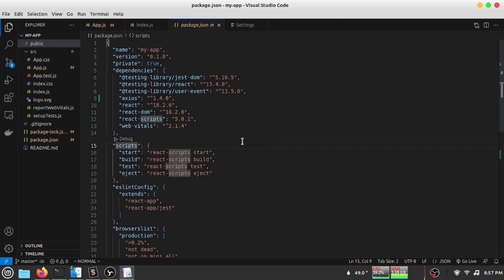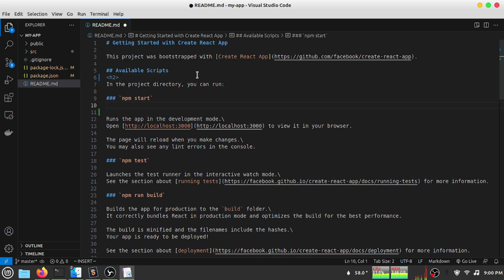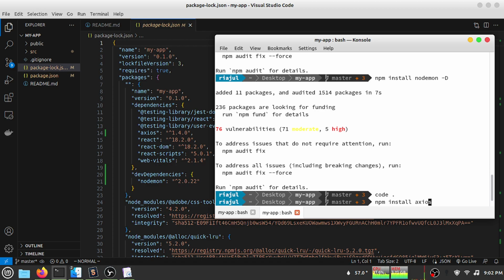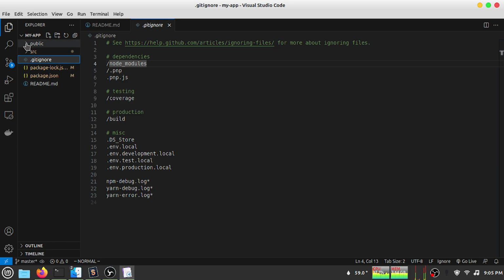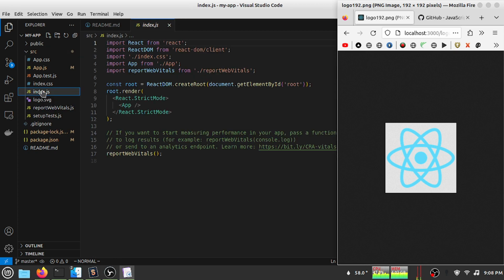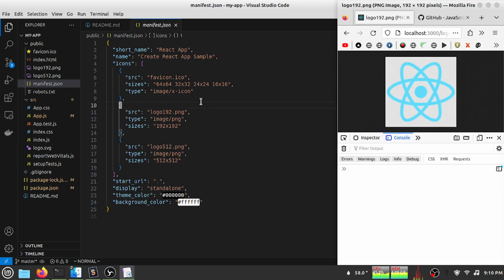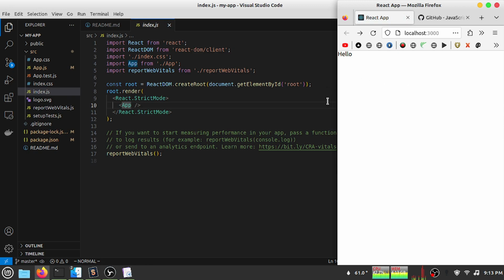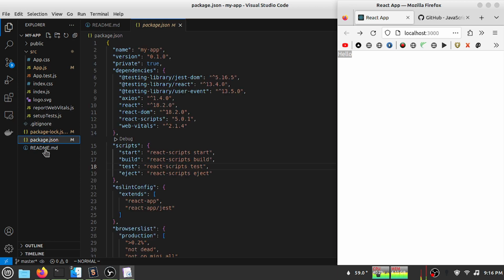lesson 05: understand react project files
. What is the use of readme.md file
. What is the use of package.json file
. What is the use of .lock file
. What is the use of .gitignore file
. What is the use of public folder
. What is the use of index.html file
. What is the use of minifist.json file
. What is the use of favicon.ico file
. What is the use of robits.txt file
. What is the use of src folder
. What is the use of index.js file
. What is the use of app.js file
. What is the use of .test.js file

README.md:
 - This is a markdown file that contains a description of your application used in Github.

package.json:
 - This file contains metadata relevant to the project. For example,
   it contains the name , version and description of our app. It also contains the
   dependencies list with external libraries that our app depends on.

yarn.lock:
 - This file is generated when you install the dependencies by running yarn
   in your project root. The file contains resolved dependencies versions along with their
   sub-dependencies. It is needed for consistent installations on different machines. If
   you use npm to manage dependencies, you will have a package-lock.json instead.

tsconfig.json:
 - This contains the TypeScript configuration. We don’t need to edit this
 - file because the default settings work fine for us.

.gitignore:
 - This file contains the list of files and folders that shouldn’t end up in your git repository.

public folder:
 - contains the static files for our app. They are not included in the
   compilation process and remain untouched during the build.

index.html:
 - This file contains a special     div id="root"      that will be a mounting point for our React application.

manifest.json:
 - This provides application metadata for Progressive Web Apps32. For
   example, the file allows installation of your application on a mobile phone’s home
   screen, similar to native apps. It contains the app name, icons, theme colors, and other
   data needed to make your app installable.

favicon.ico, logo192.png, logo512.png:
 - These are icons for your application. There
   is favicon.ico , a small icon that is shown on browser tabs. Also, there are two bigger
   icons: logo192.png and logo512.png . They are referenced in manifest.json and will
   be used on mobile devices if your app will be added to the home screen.

robots.txt:
 - This tells crawlers what resources they shouldn’t access. By default it allows everything.

src folder:
 - Files in this folder will be processed by webpack and will be added to your app’s bundle.

JSX:
 - is an html-like syntax used in React applications to describe the layout.
   Read more about it in the React Docs.35

In a JavaScript React application, we could use either .jsx or .js extensions for such
files. It would make no difference.

With TypeScript, you should use .tsx extensions on files that have JSX code, and
.ts on files that don’t.

This is important because otherwise there can be a syntactic clash. Both TypeScript
and JSX use angle brackets, but for different purposes.
TypeScript has a type assertion operator that uses angle brackets:

index.tsx:
- The most important file in the /src folder is index.tsx . It is an entry point for our
  application. It means that webpack will start to build our application from this file,
  and then will recursively include other files referenced by import statements.

reportWebVitals:
 - This module can be useful if you want to measure your app performance.

React.StrictMode:
 - This component mostly checks that no deprecated methods are being used. All those checks are
  performed only in development mode, and it is good practice to wrap your app into React.StrictMode .

react-app-env.d.ts:
 - Another file with an interesting extension is react-app-env.d.ts . Let’s take a look.
  Files with *.d.ts extensions contain TypeScript types definitions. Usually, these are
  needed for libraries that were originally written in JavaScript.

Video Link:    • RinkevichMusic - ...